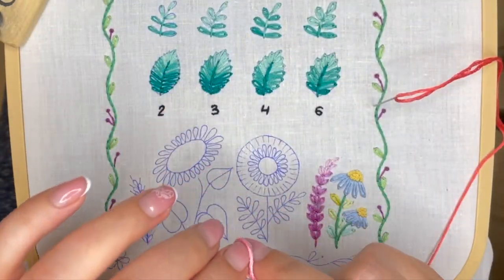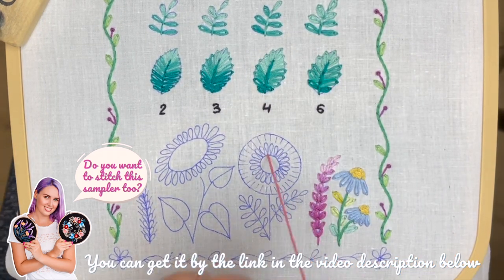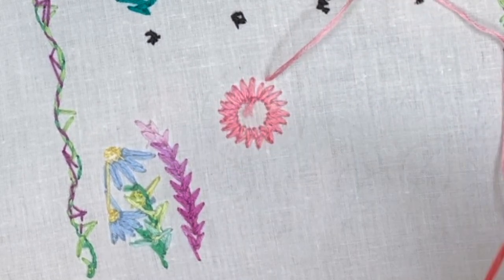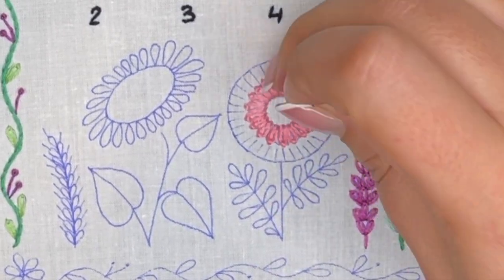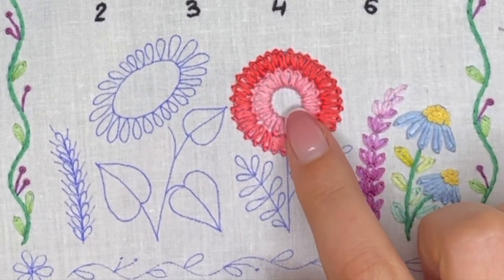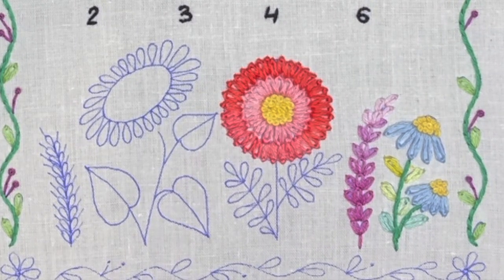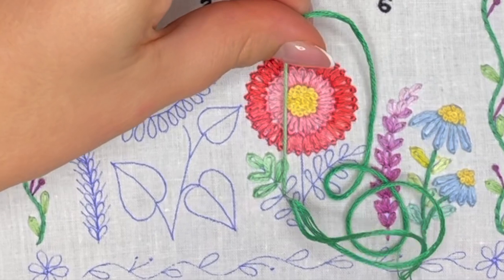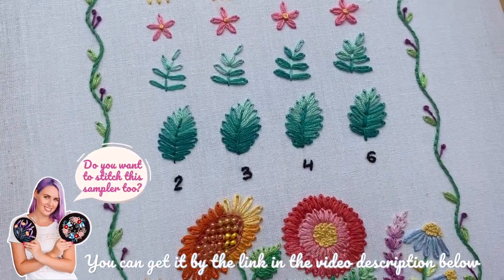Lazy Daisy Stitch Part 3 🪡 Marigold Flower 🌺 Embroidery Sampler Guide Book for Beginners | Page 5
🌟 This video is for ABSOLUTE BEGINNERS 🌟 learn how to do a lazy daisy stitch with this video tutorial. A lazydaisystitch is also known as a detached chain stitch and it's perfect for embroidering small flowers and leaves, or anything with a teardrop shape.
💁🏼‍♀️ This sampler is a part of my big project “Samplers Guide Book” 📕 it’s a soft book made completely from fabric, where each page is a stitched sampler for one stitch or a group of stitches. With each sampler page, you can learn more and more popular embroidery stitches and grow your skills from beginner to advanced level. Each of you will make a unique book for yourself, every page of this book will serve as a living example of the stitches you have learned. You can refer to those pages when you are planning your own embroidery designs. Just imagine how pleasant it will be to flip through these pages! You will be definitely proud of your results!

Tools and materials mentioned in the video:
✂️ Nurge square hoop 220mm x 195mm
🖊 Pilot Frixion heating erasable gel pens
📋 Light Pad for Pattern Transferring

It's such a fun project! Each of you will make a unique soft book for yourself.

🪡  Read my educational articles and explore all the projects I have for you:

You can join for free and be the first to know when I post new articles and art updates. Or you can become a paid member and get access to 100+ embroidery patterns and exclusive video courses. Members of my Stitching Club are taking part in my stitch-alongs, and vote for the next patterns and video topics. I will help you to scale your embroidery skills to the next level!

Hello! If you are new here, my name is Natalie. I'm an embroidery artist from Ukraine 🇺🇦
If you like what I do please help to grow my YouTube channel!
You can support me for FREE just simply doing the following:
💖 Watch my videos till the end;
💖 Share my videos with your stitching friends;
💖 Leave your comment regarding the topic I'm talking about in the video and let me know which topic you would like me to cover in my next videos.
If you did all of those steps - YOU ARE THE BEST!
🥰 HUGE THANK YOU and BIG virtual Hugs!!! 🤗